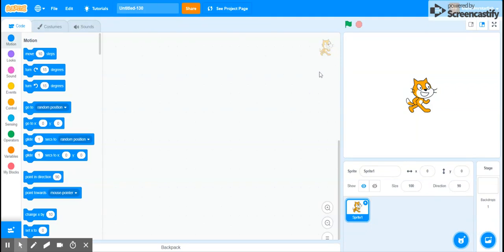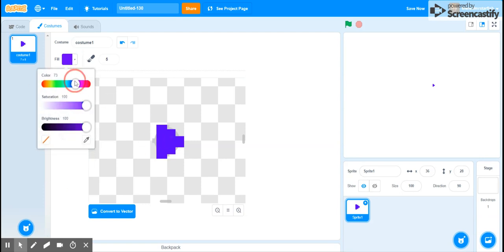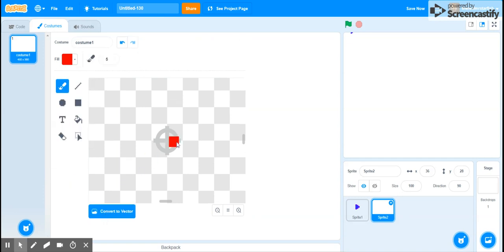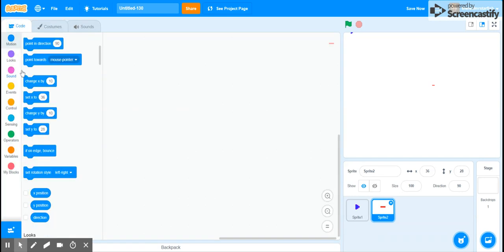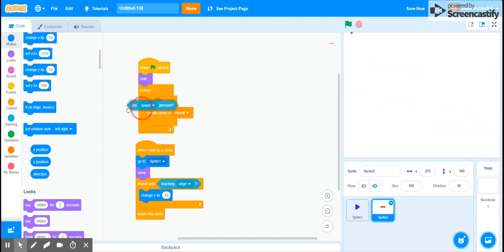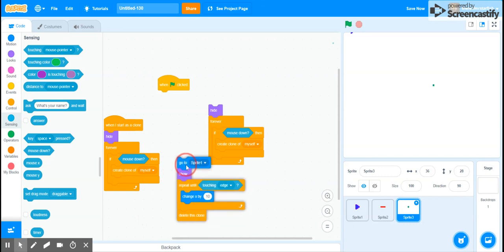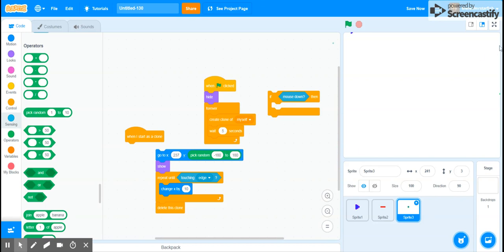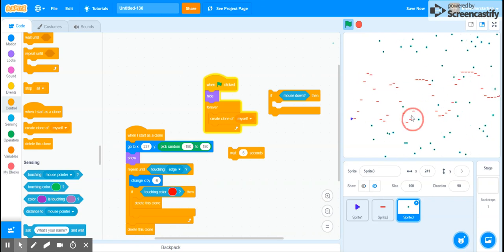|SCRATCH 3.0 TUTORIAL| Simple Flying Game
Simple flying game tutorial for scratch